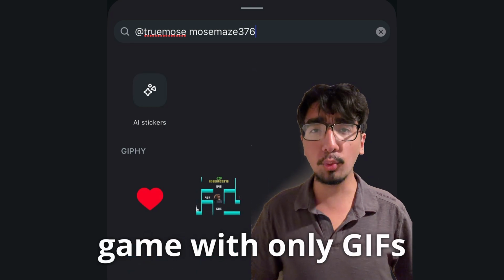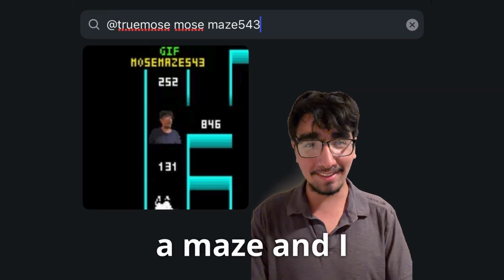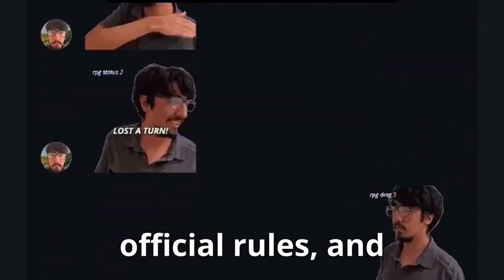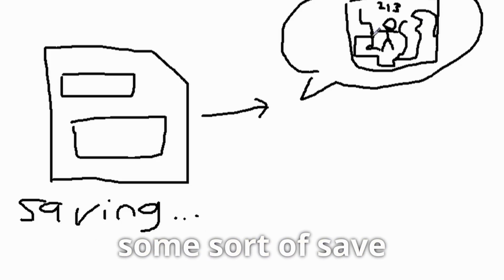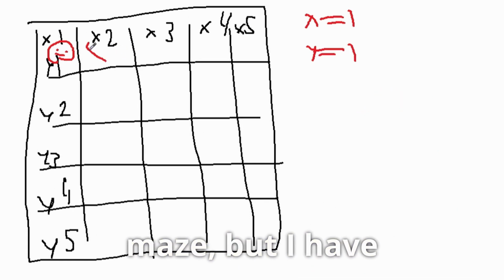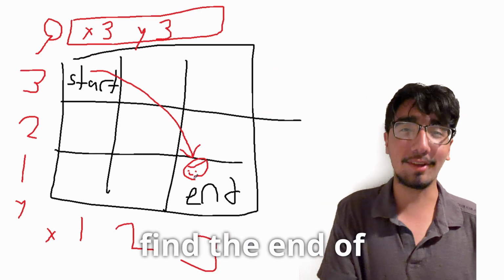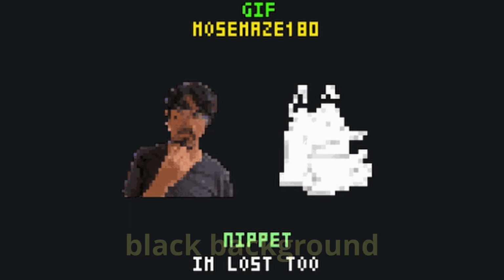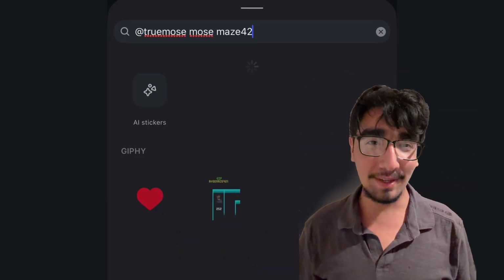I Turned GIF Search Into a Maze Game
someone has to have done this before... but first time its searchable

TrueMose creates GIF projects, animations, and interactive experiences using GIPHY and searchable GIFs. In this video, I show how I made a fully playable maze game using only GIFs, allowing players to navigate by searching for GIFs on platforms like WhatsApp, Instagram, and anywhere GIPHY stickers are supported.

I Made a Maze Using Only GIFs is a game development project where I turned searchable GIFs into a fully playable maze. I Made a Maze Using Only GIFs by uploading hundreds of connected GIFs to GIPHY, allowing players to navigate the maze by searching for the next GIF instead of using traditional game controls.